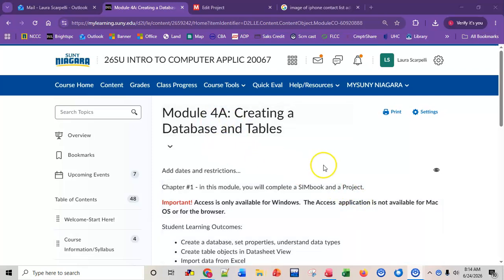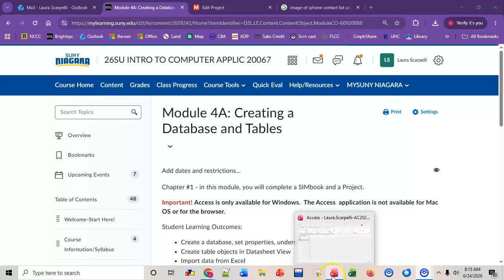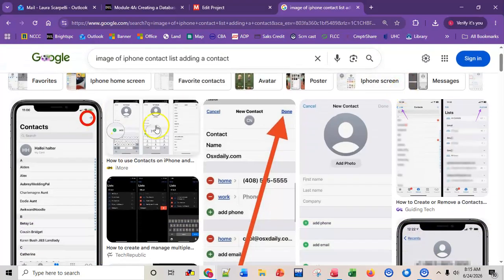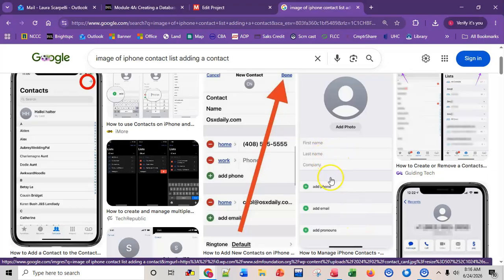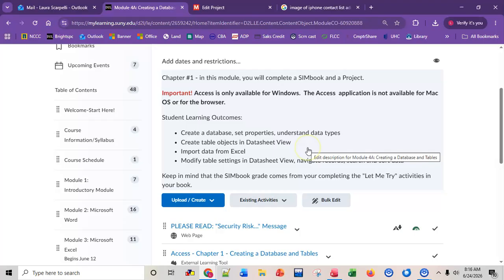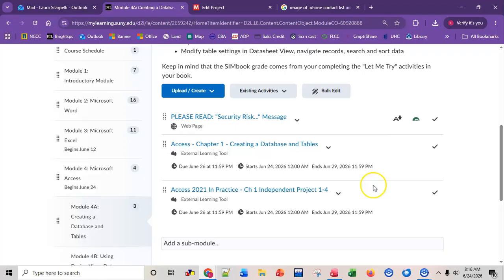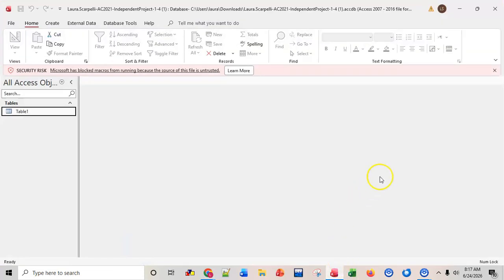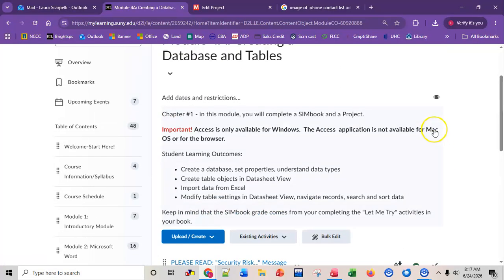CIS100 Access Intro